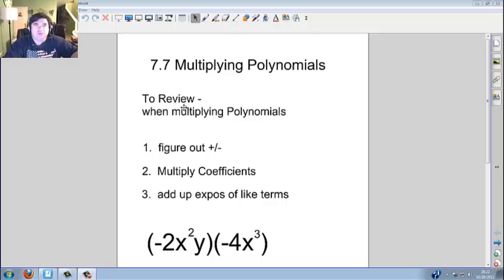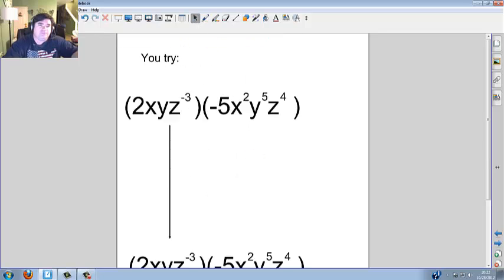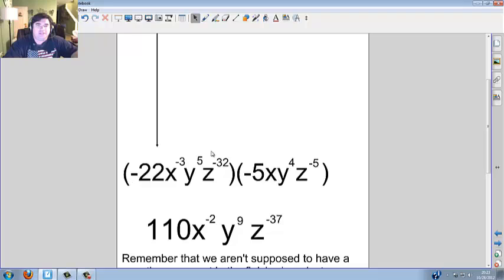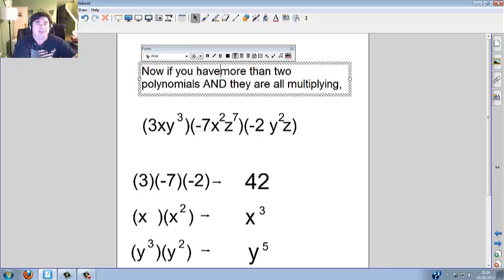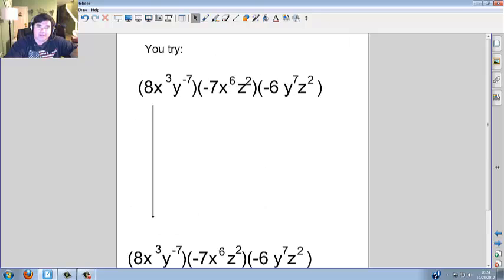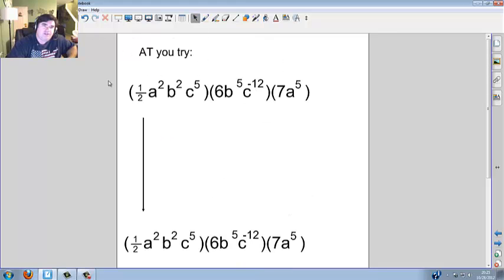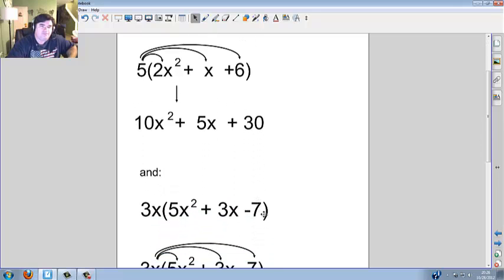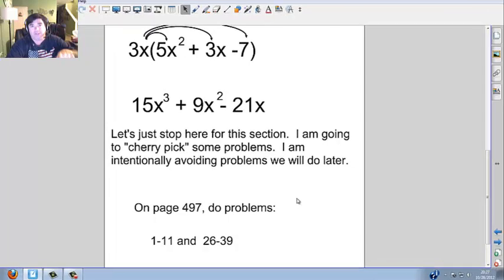7.7 Multiplying Polynomials part 1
multiplying Polynomials in 3 parts.